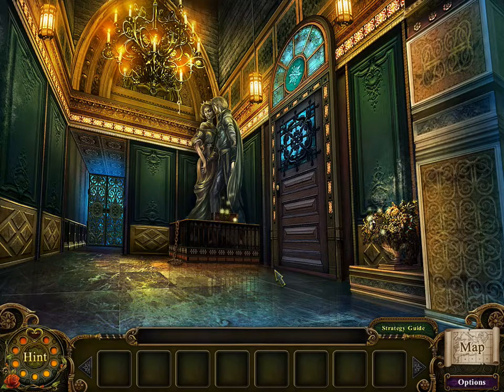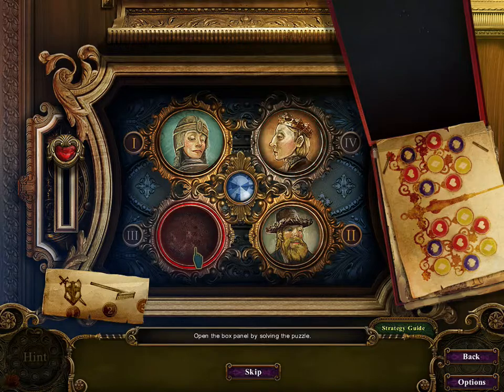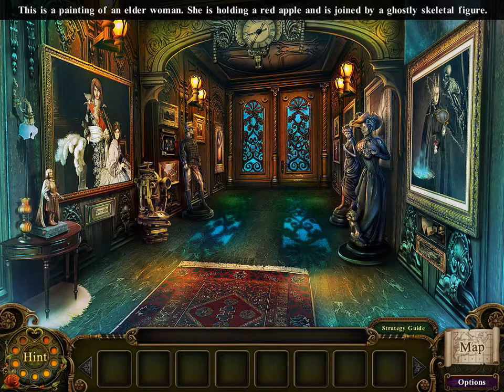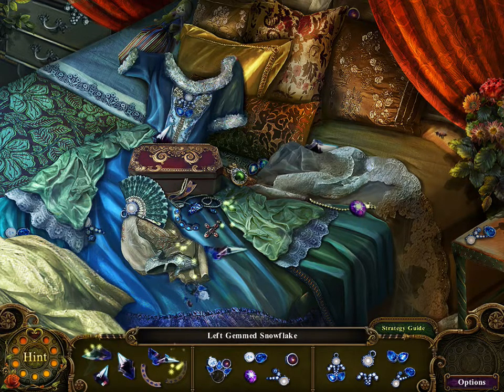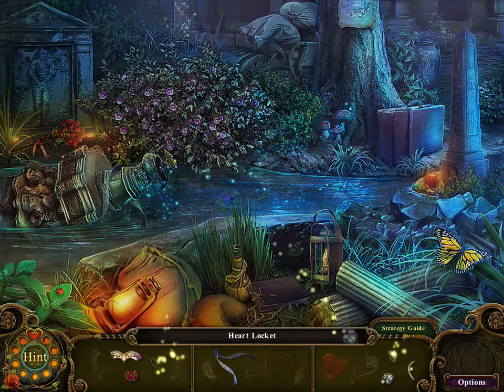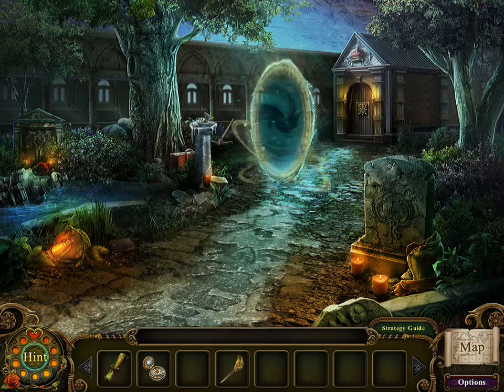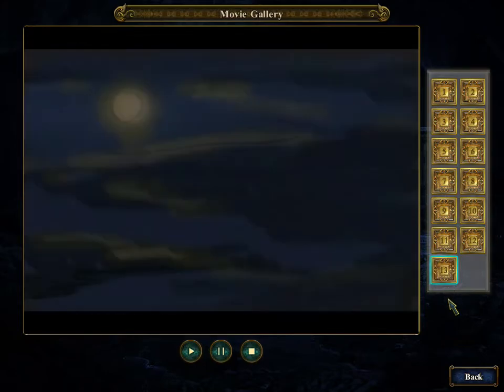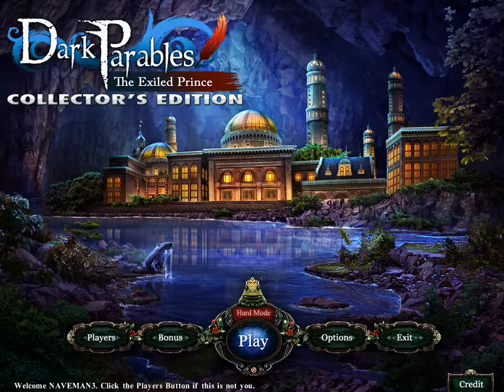Dark Parables: The Exiled Prince Collector's Edition BONUS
top 12 BTG
12. Ballad of Rapunzel
11. Jack and the Sky Kingdom
10. Enchantia
9. The Exiled Prince
8. Curse of Briar Rose
7. Fabled Legends
6. Macabre Mysteries
5. Little Mermaid & The Purple Tide
4. Cursery
3. The Red Riding Hood Sisters
2. Rise of the Snow Queen
1. Final Cinderella

And finally here a poll on which gaming compeny you wish for me to do next. I'll check Jan 30th for the results.